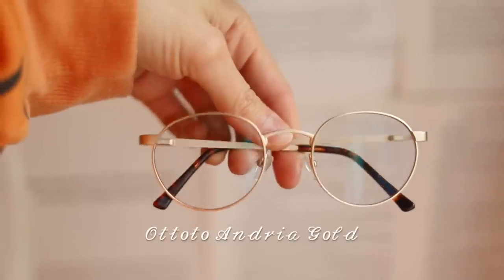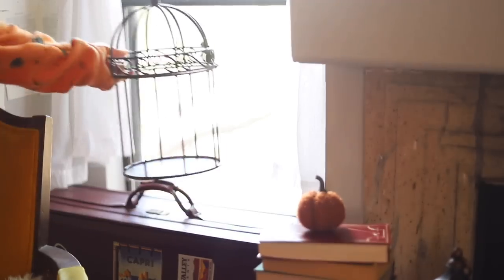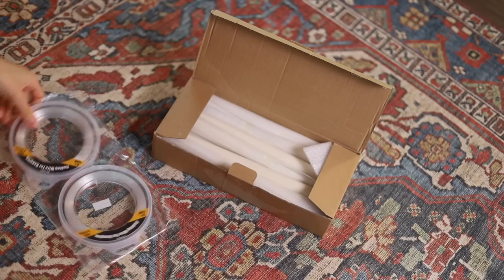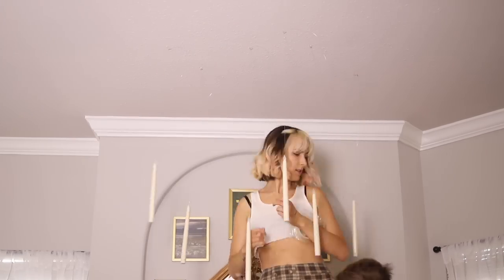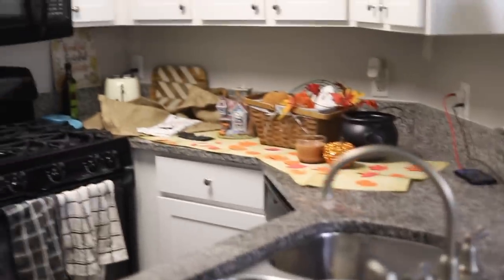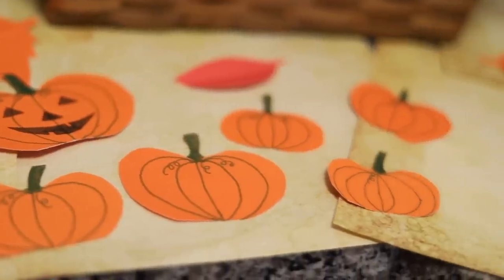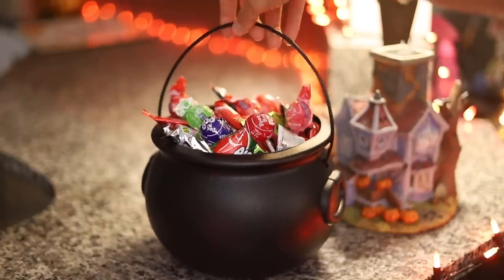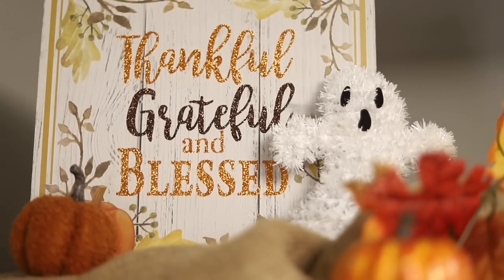autumnal home makeover 🍂 harry potter & halloween town vibes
𝚃𝚒𝚖𝚎𝚜𝚝𝚊𝚖𝚙𝚜:
00:00 My ideas
01:42 Sponsor
03:24 Lets decorate my living room
04:27 Hogwarts DIY cutout
09:29 Harry Potter inspired living room reveal
11:09 Lets decorate my kitchen
15:15 Halloween town inspired kitchen reveal

𝙸𝚝𝚎𝚖𝚜 𝚖𝚎𝚗𝚝𝚒𝚘𝚗𝚎𝚍:
Glasses:

Alien Tape
Star Projector
Water Projector